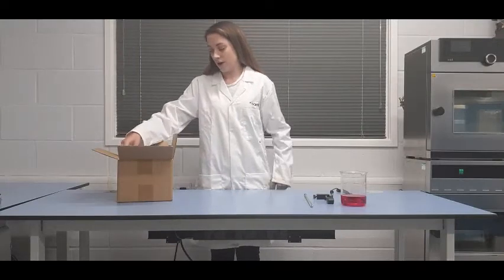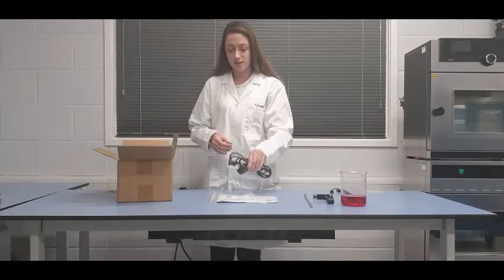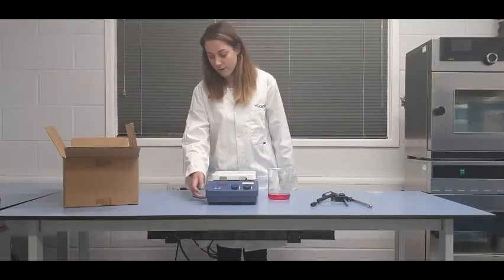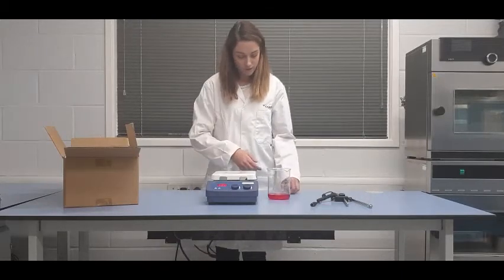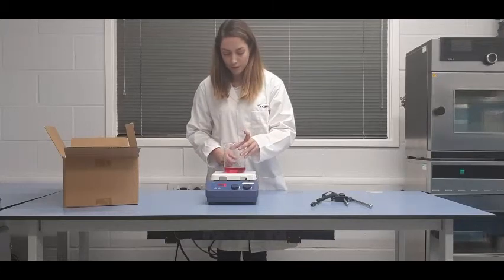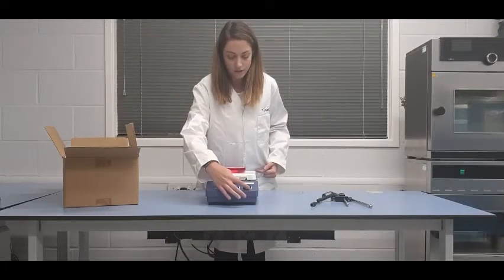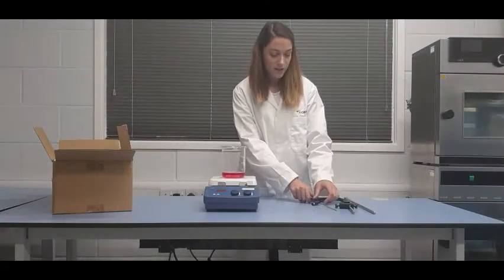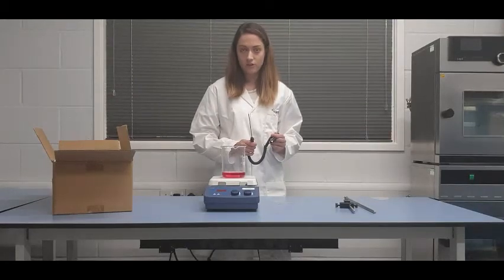How to use the Camlab Choice MS7-H550-S Hotplate Stirrer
Unboxing and how to use the Camlab Choice MS7-H550-S Hotplate Stirrer.